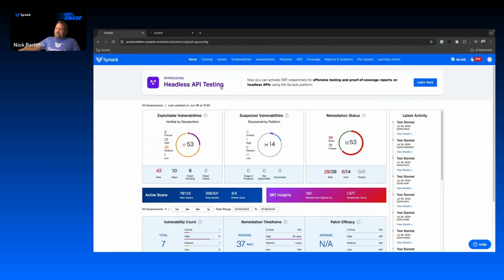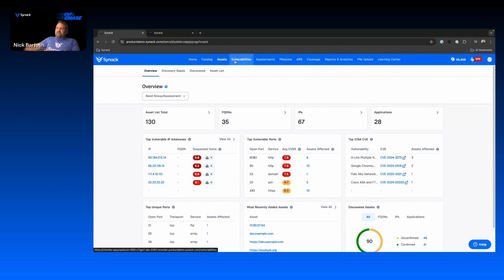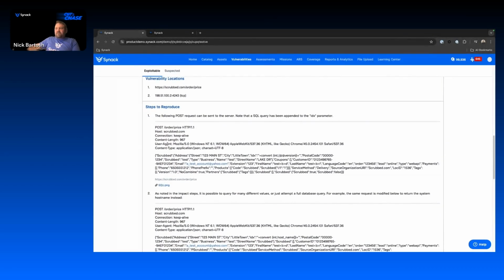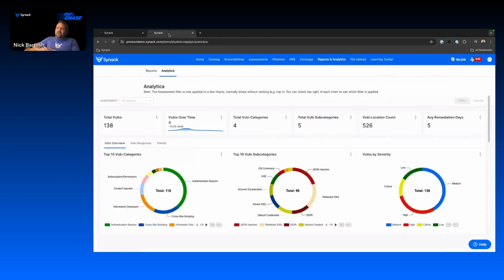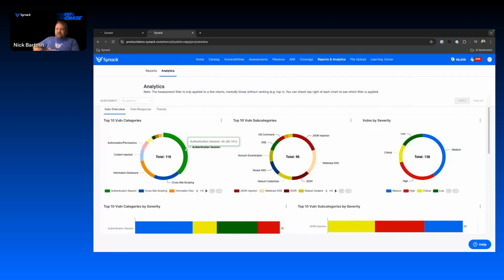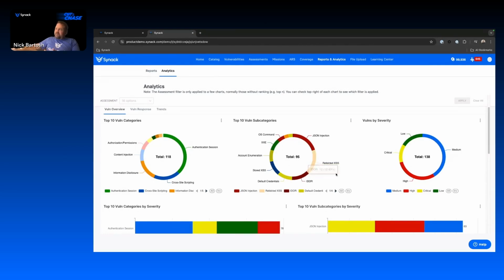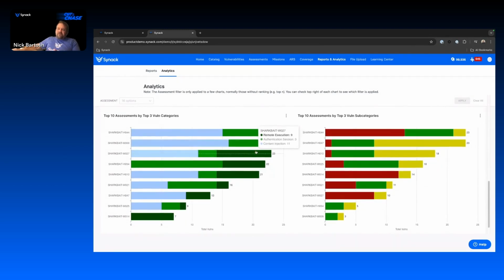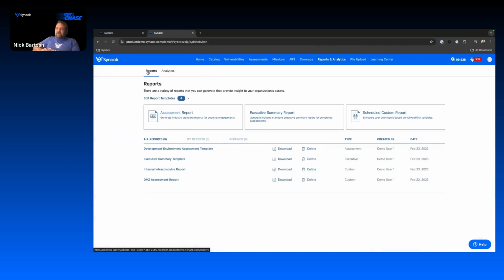Synack PTaaS Platform Reporting for Practitioners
Without proper reporting for pentesting, security teams can’t prioritize or take action on vulnerabilities promptly. Reducing risk is imperative, and day-to-day security practitioners need an effective PTaaS solution geared toward their needs. Synack Solutions Architect Nick Bartosh takes us into the Synack Platform to explore our new reporting capabilities that benefit practitioners. See how organizations can discover, prioritize and remediate exploits, request patch verifications and view all vulnerabilities by category and severity through the client portal.

Chapters:
00:00 Introducing Nick Bartosh
00:17 The Importance of Reporting in Pentesting
01:32 Synack Attack Surface Discovery
03:42 Synack Asset Discovery
04:19 Synack Red Team Reports
05:04 Synack Retesting & Patch Verification
05:49 Synack PTaaS Analytics